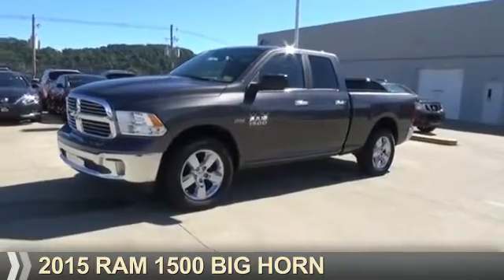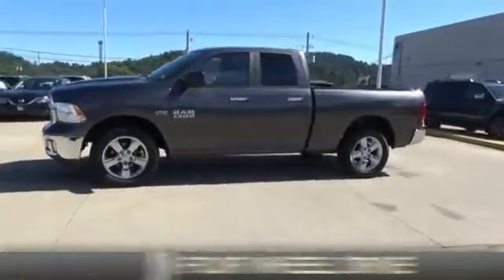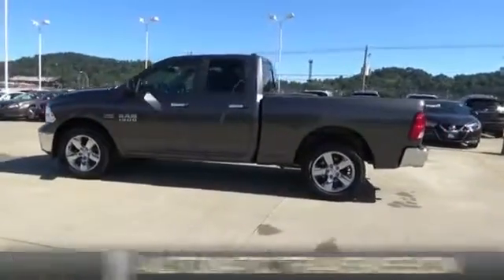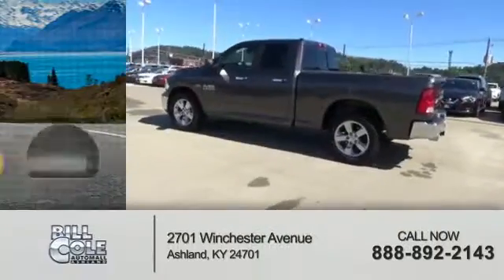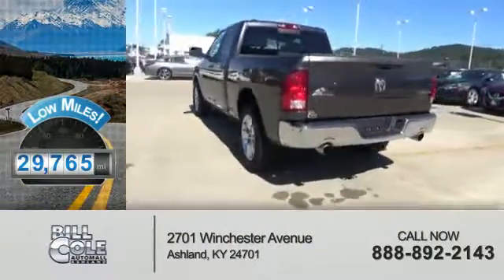2015 RAM 1500 BC1105 - Ashland KY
Year: 2015
Make: RAM
Model: 1500
Trim: Big Horn
Engine: 5.7 liter 8 Cylindercylinder 4WD
Transmission: Shiftable Automatic
Color:
Mileage: 29765
Address:
VIN:1C6RR7GT9FS640735